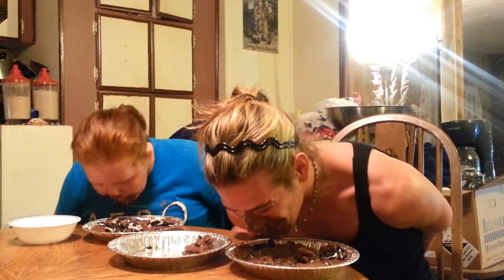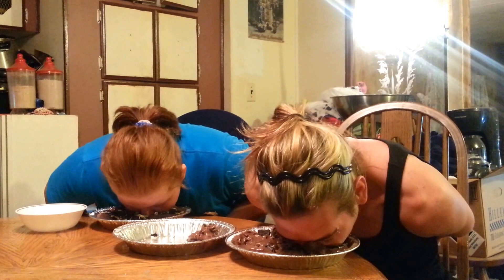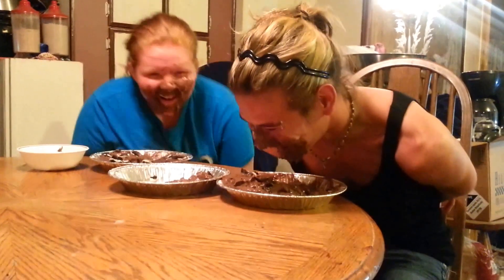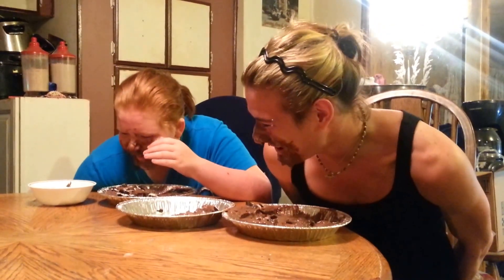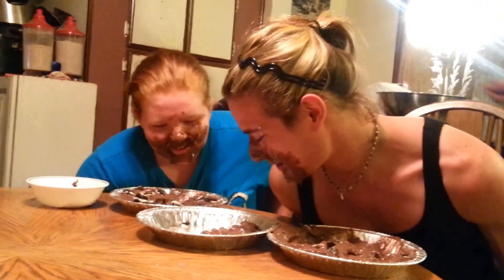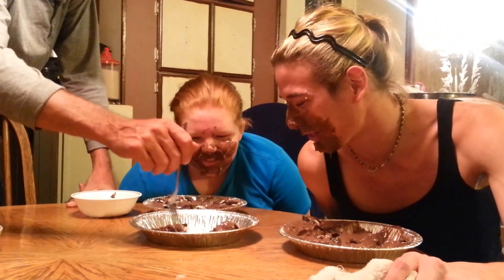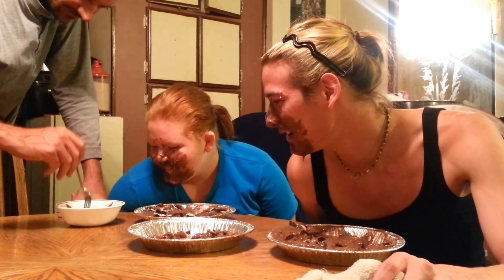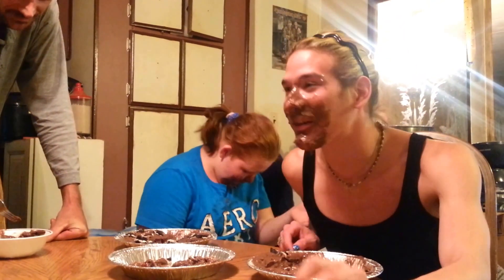dirt worm mud pie challenge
hey guys this my channel and this where you guys can see what i do, who i hang out with and what i do on a day today basis